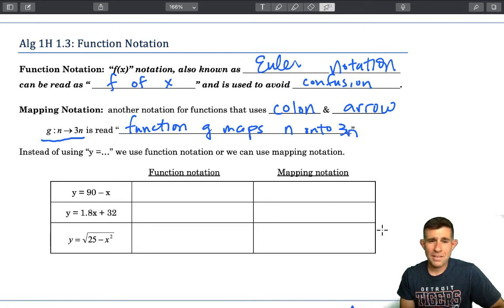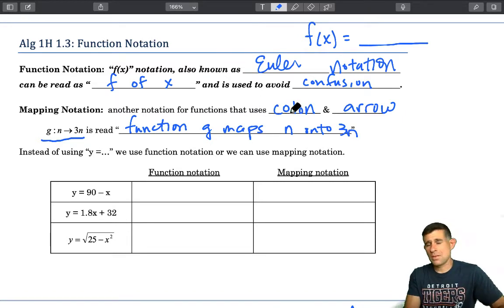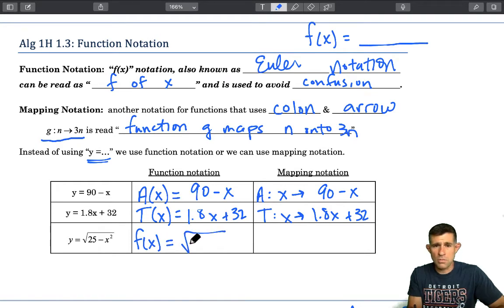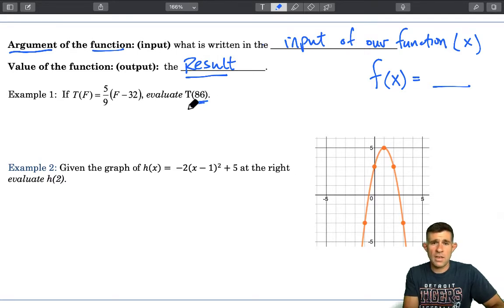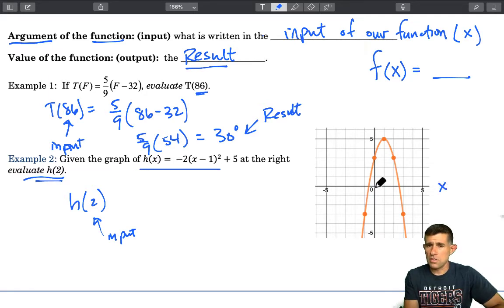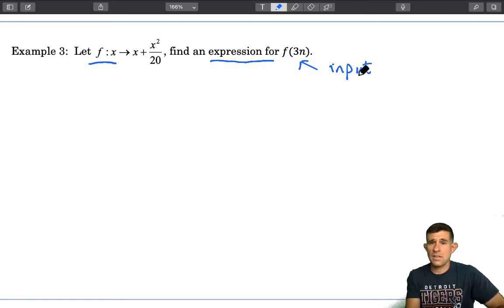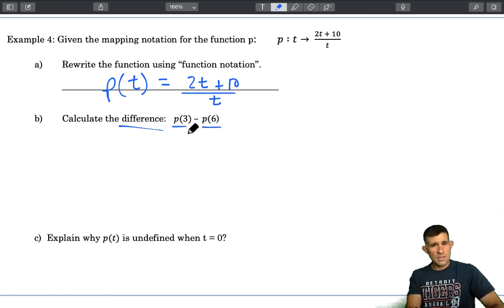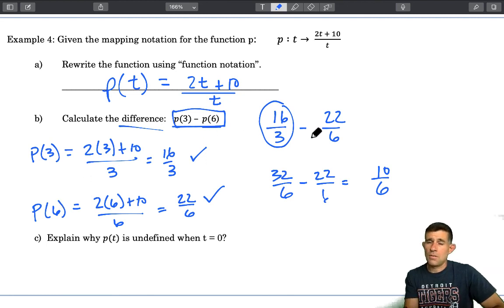Alg1H video 1.3